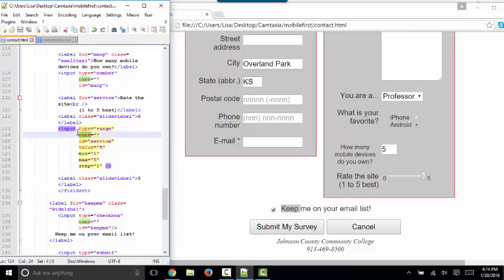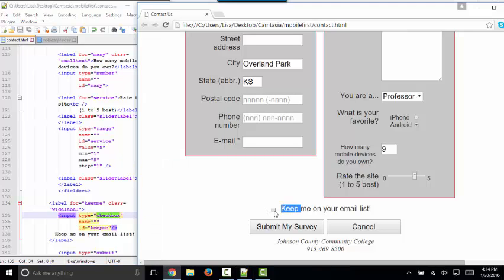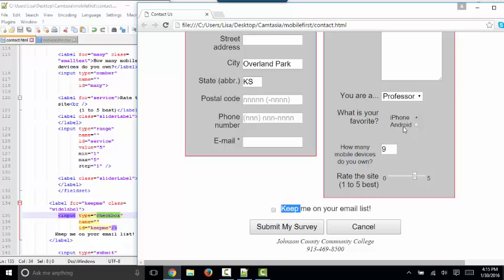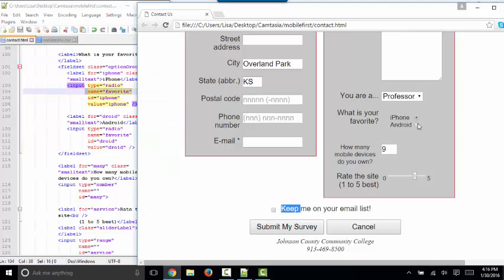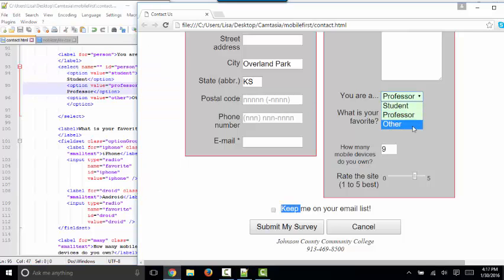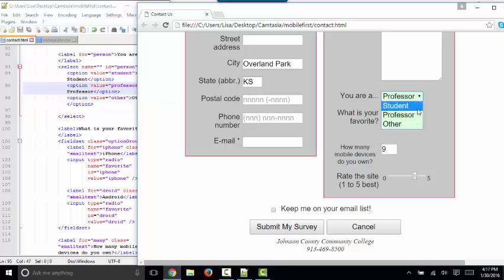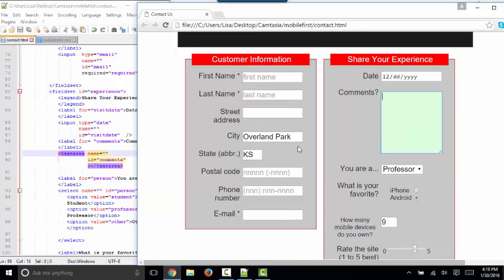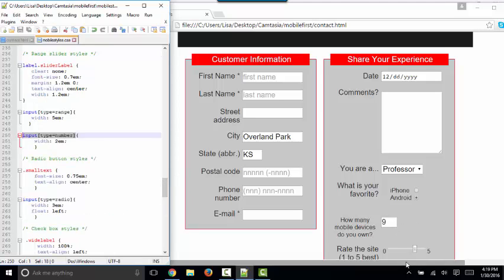Creating an html form part 3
Creating an html form part 3 by Lisa Friedrichsen, select and option tags to create drop-down lists, check boxes, radio buttons, and textarea controls.